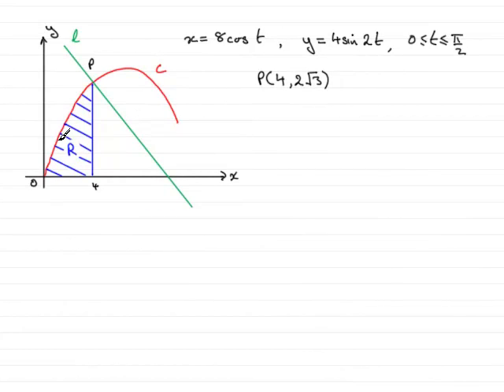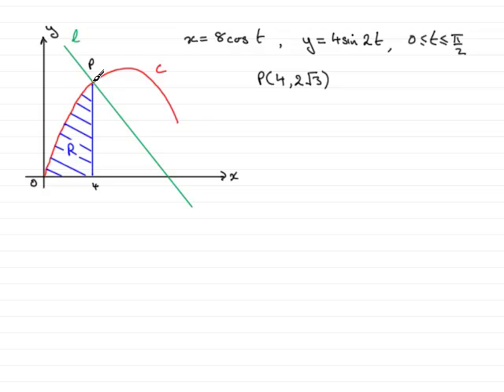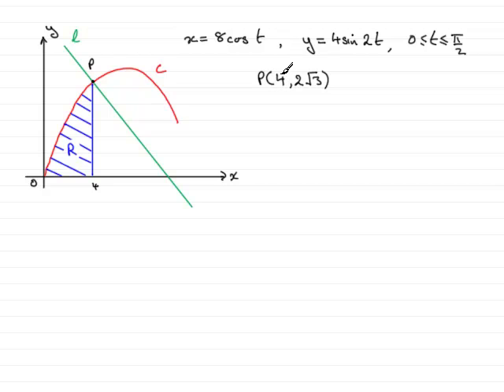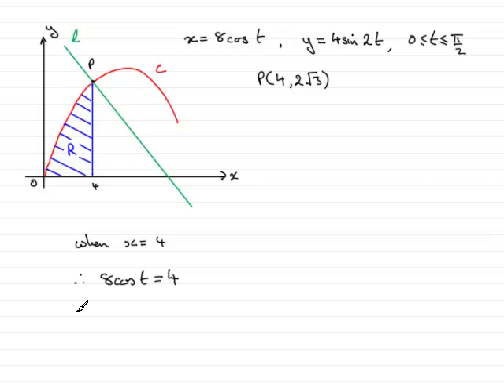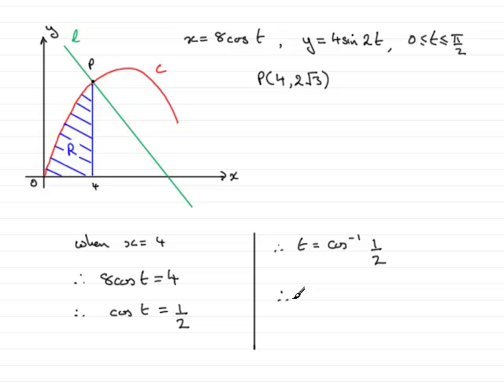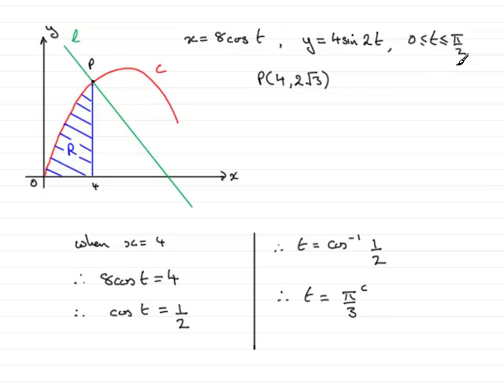A-Level Maths Edexcel C4 June 2008 Q8a ExamSolutions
This question is on parametric curves.To see this and other questions goto ExamSolutions